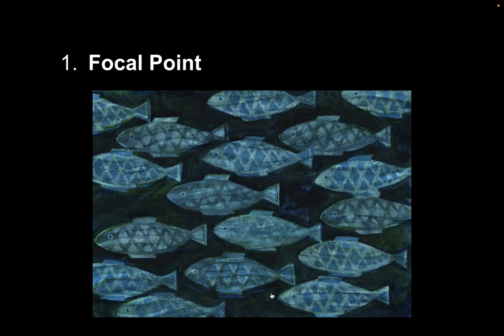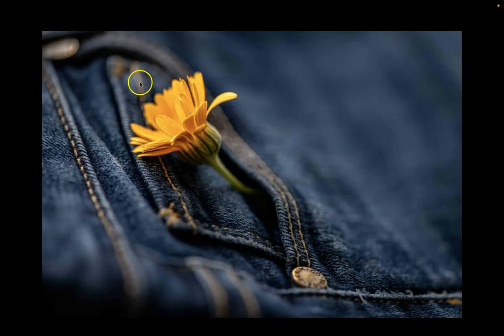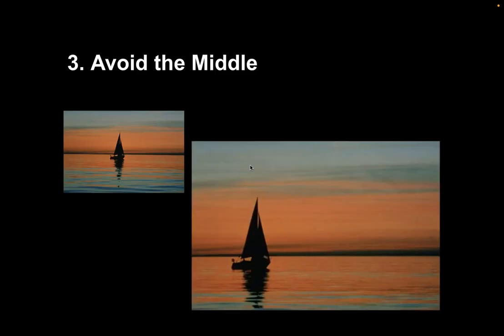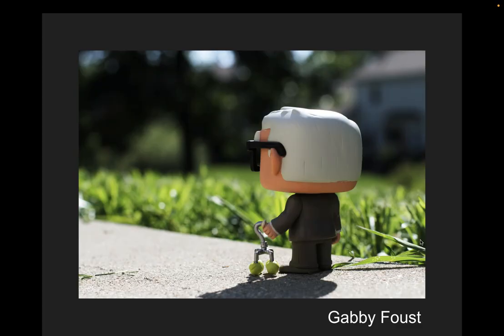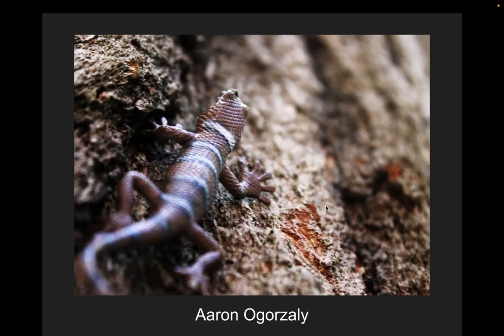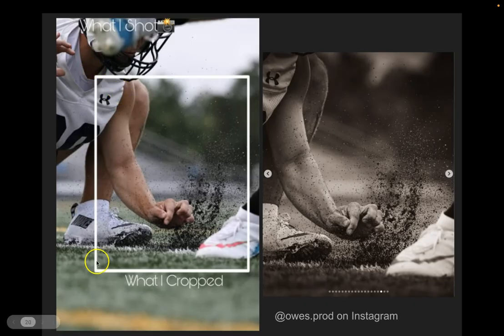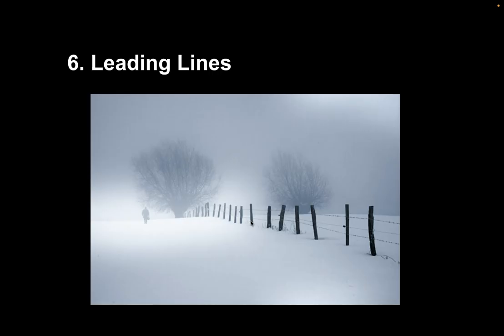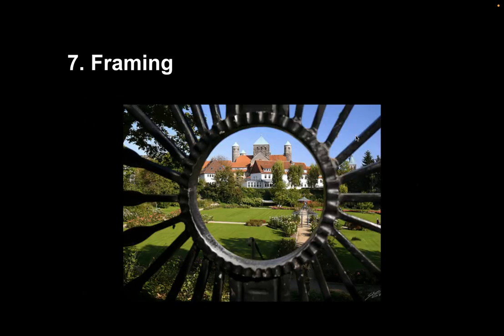Rule of Comp. for Photo